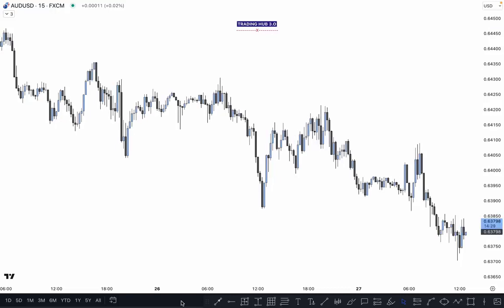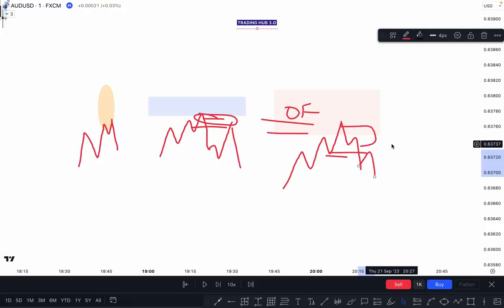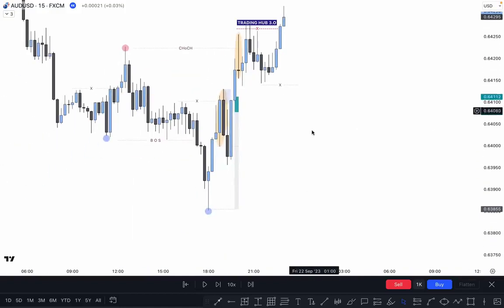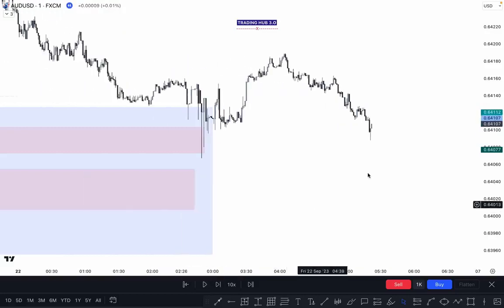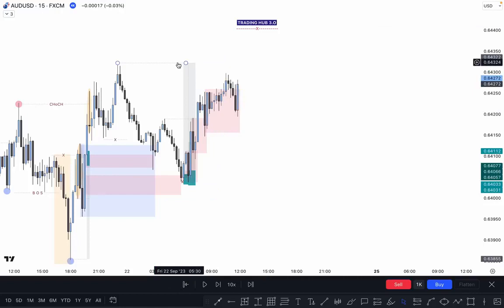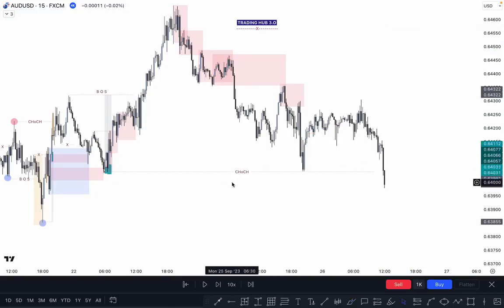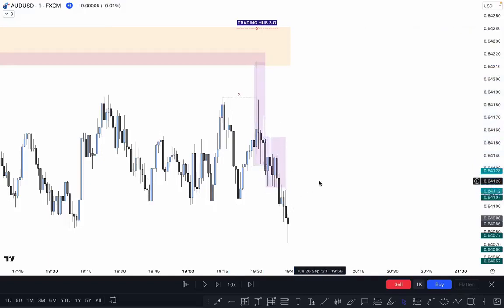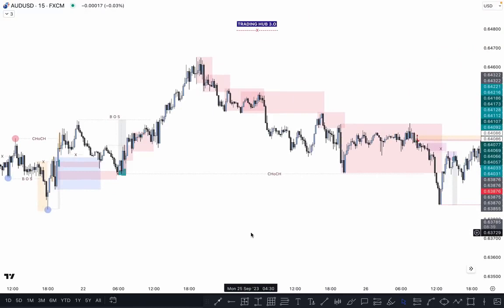PART 21 TH3 POI identification of OB SCOB